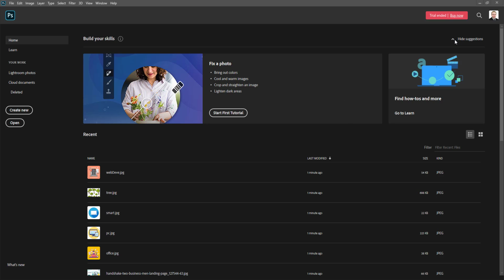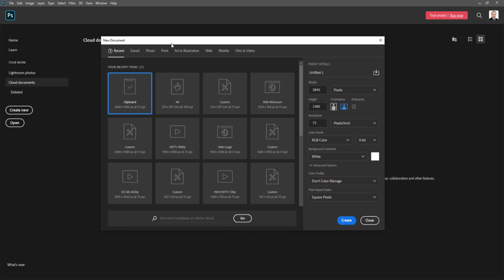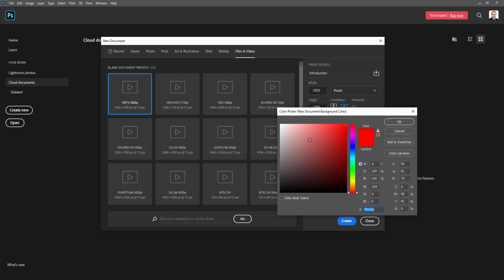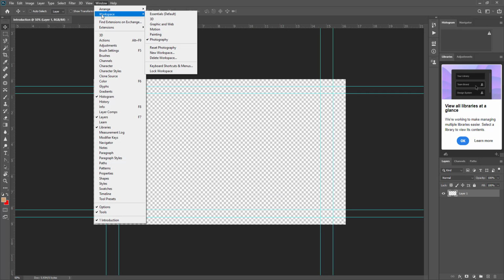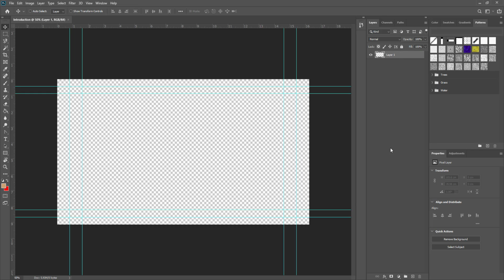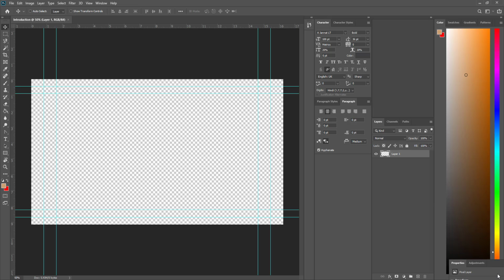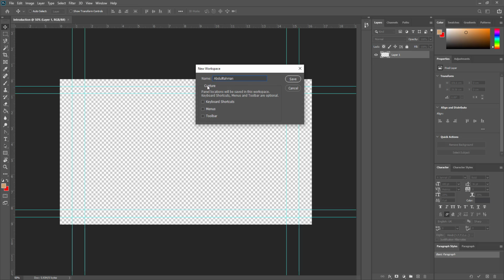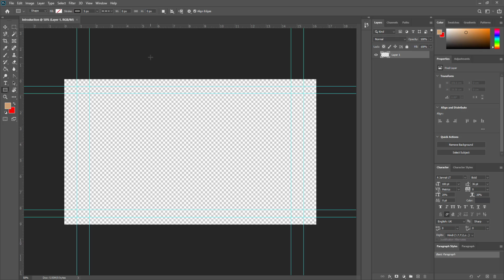Adobe Photoshop CC 2020: Customizing the workspace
Adobe Photoshop CC 2020 educational video
Document presets
Workspace
Panels
Toolbar
Action bar